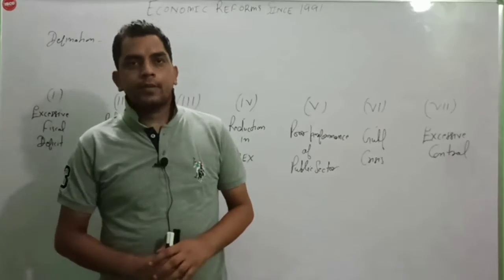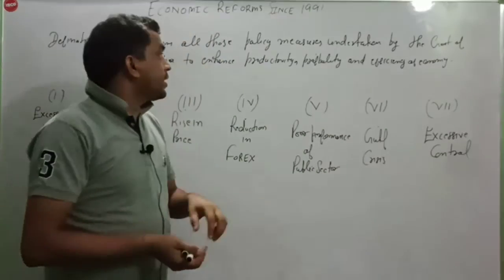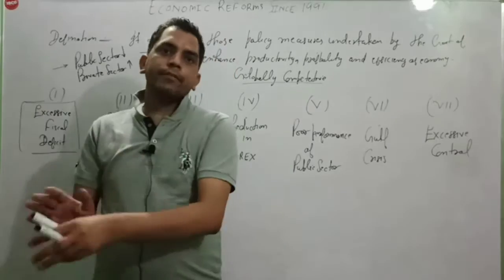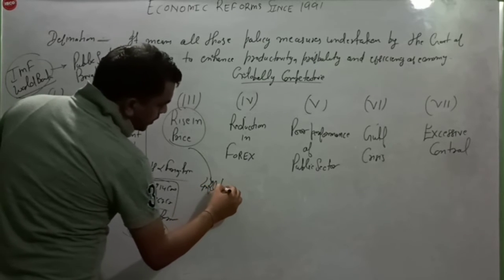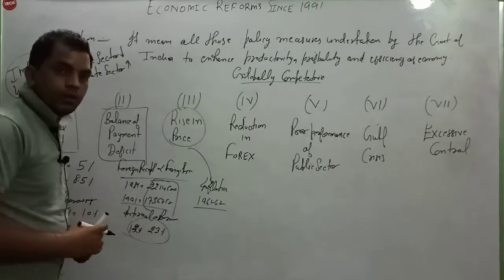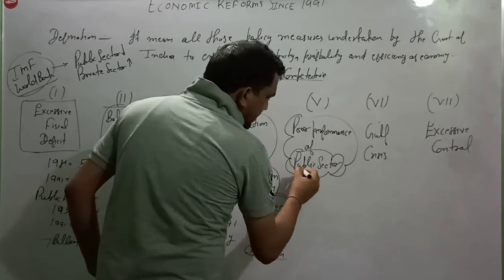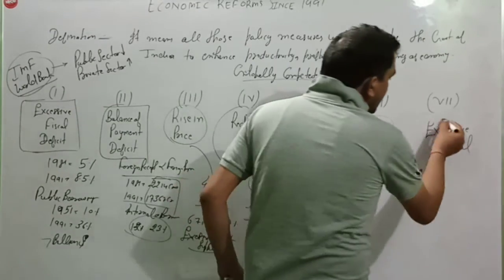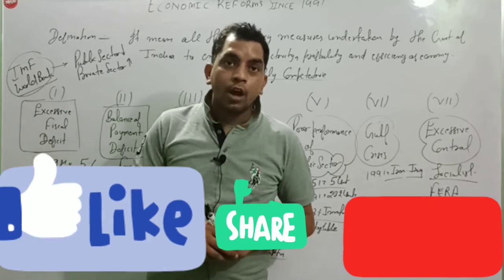Economic Reforms..Since 1991..Meaning & Needs of these Reforms. CLASS -12TH ..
Definitions of Economic Reforms...And Needs of these Reforms...Indian Economic Development..Class-12th